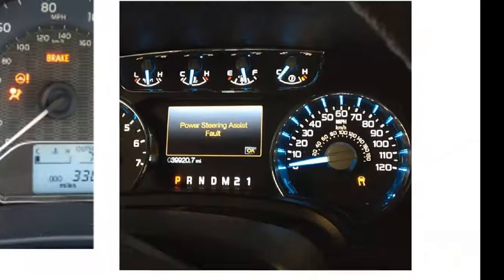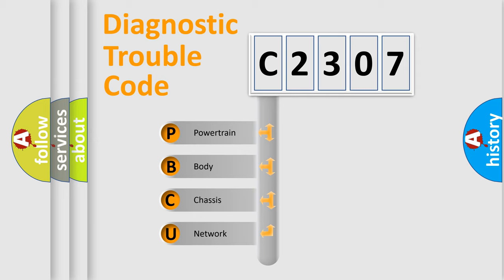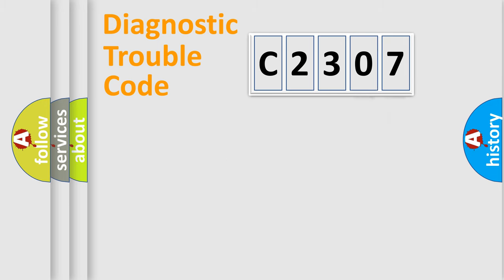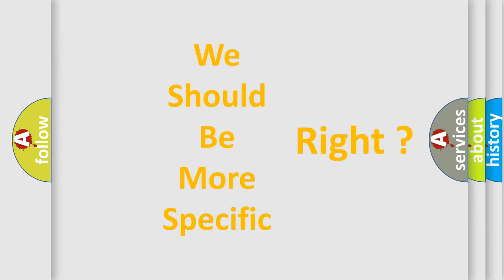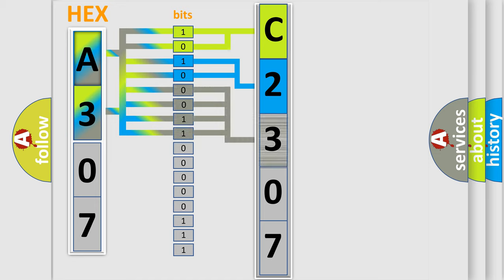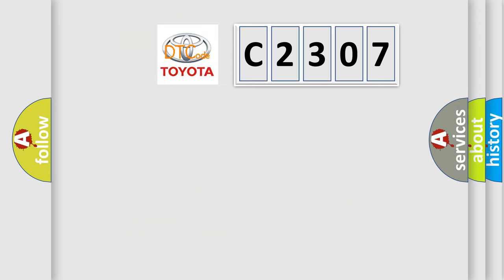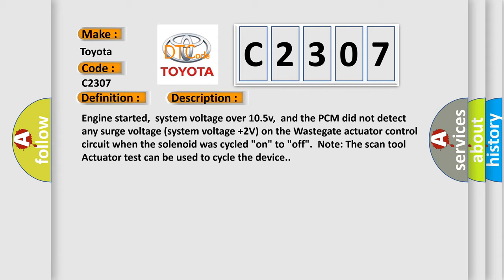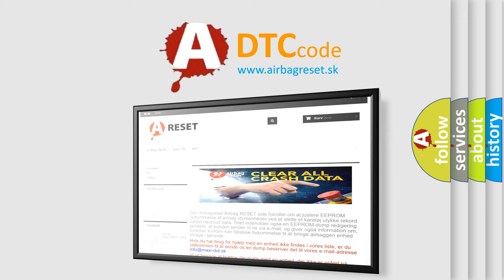DTC Toyota C2307 Short Explanation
Contents:
0:21 Basic DTC analysis according to OBD2 protocol standard.
1:48 Insight into programming
2:58 A diagnostically understandable description of the Diagnostic Trouble Code
3:05 Basic error definition

Make:
Toyota
Code:
C2307
Definition:
Turbocharger Wastegate Actuator Circuit Malfunction
Description:
Engine started,system voltage over 10.5v,and the PCM did not detect any surge voltage (system voltage +2V) on the Wastegate actuator control circuit when the solenoid was cycled "on" to "off".Note: The scan tool Actuator test can be used to cycle the device.
Cause:
Wastegate solenoid control circuit is open or shorted to groundWastegate solenoid power circuit open (power from MPI relay)Wastegate solenoid is damaged or has failedPCM has failed